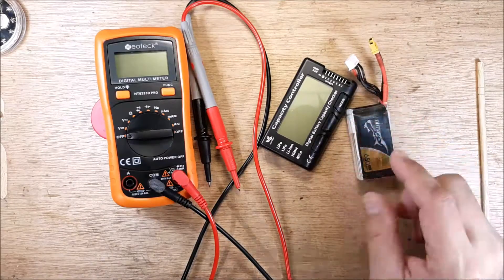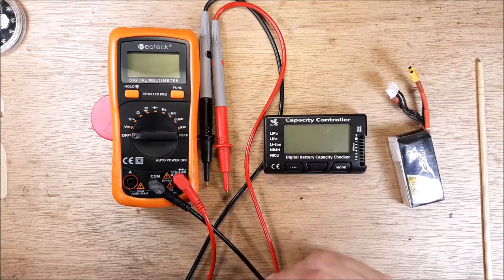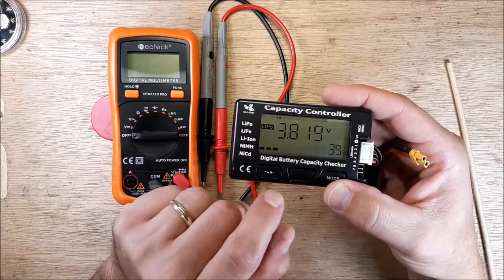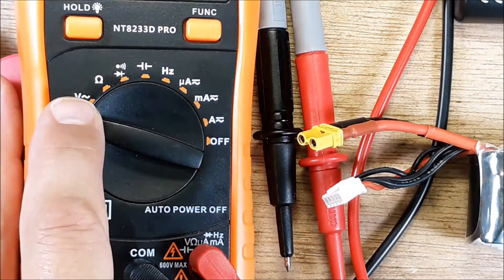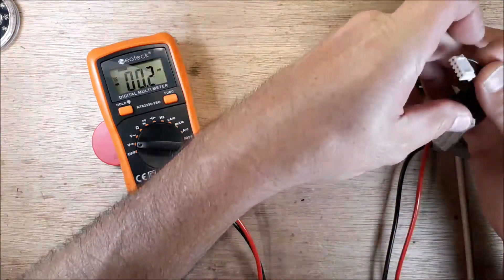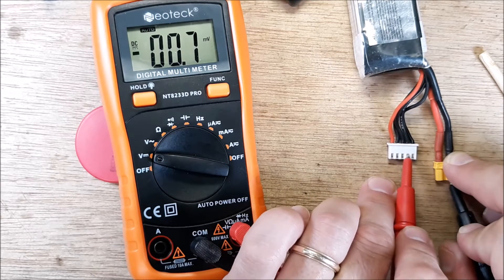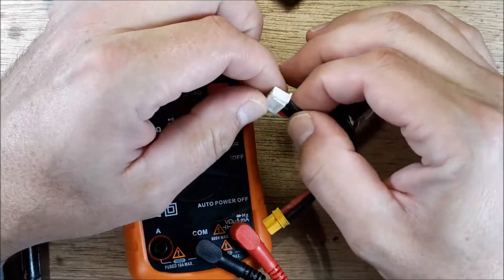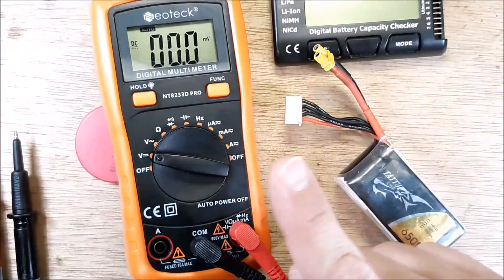How To Multimeter Check Lipo Battery Voltage | How To Measure Each Ceil Of A Lipo Battery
Here We How To Measure A 4s Lipo With A Multimeter and A Quick Checker

*** This storefront is a really awesome way for people to see what I use on the channel in one place with pictures and descriptions. Therefore, I receive zero pennies..

Note: These links are where I purchase items and are here for your convenience.
This channel is showing monetized, however, all funds go back into the channel, if any at all.